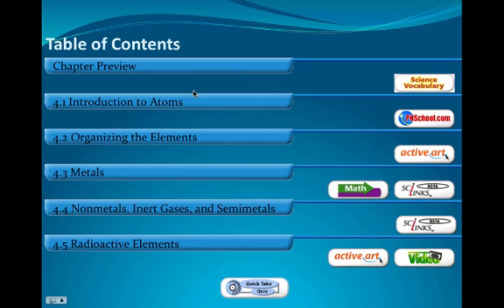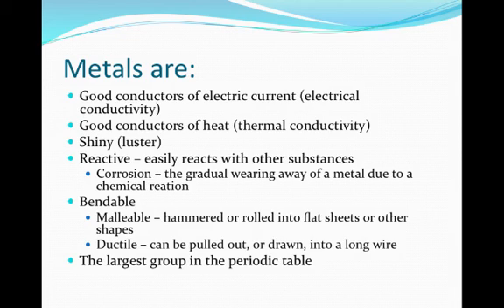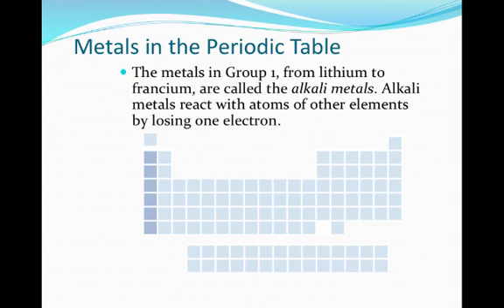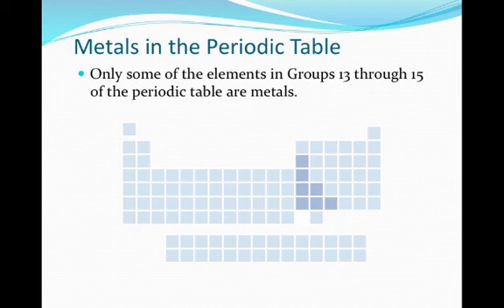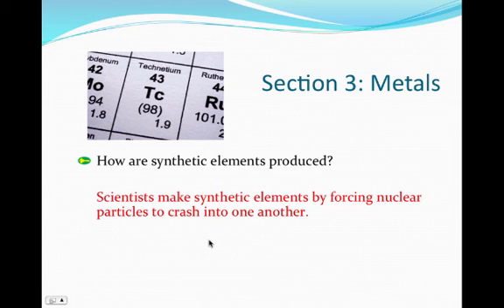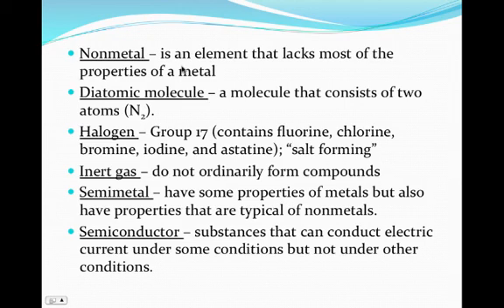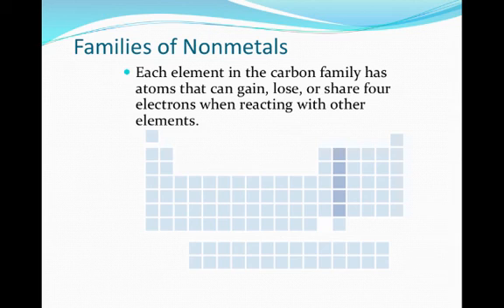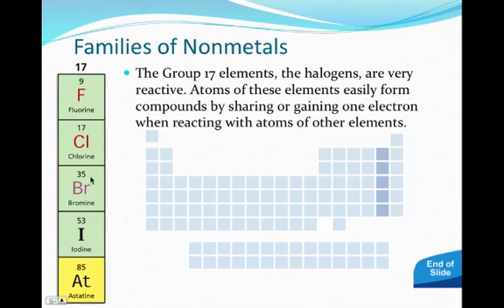4_3&4_4FlippedLesson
Table of Contents:

00:01 -
00:09 - Section 3:Metals
00:35 - Metals are:
01:11 - Section 3:Metals
01:14 - Section 3:Metals
01:31 - Metals in the Periodic Table
01:56 - Metals in the Periodic Table
02:07 - Metals in the Periodic Table
02:08 - Metals in the Periodic Table
02:09 - Metals in the Periodic Table
02:25 - Metals in the Periodic Table
02:35 - Metals in the Periodic Table
02:47 - Metals in the Periodic Table
03:04 - Section 3: Metals
03:16 - Section 4:Nonmetals, Inert Gases, and Semimetals
03:18 - Section 4:Nonmetals, Inert Gases, and Semimetals
03:37 - Properties of Nonmetals
03:48 -
04:44 - Families of Nonmetals
05:01 - Families of Nonmetals
05:17 - Families of Nonmetals
05:27 - Families of Nonmetals
05:43 - Families of Nonmetals
05:52 - Families of Nonmetals
05:58 - Semimetals